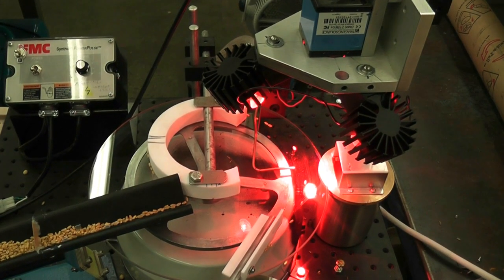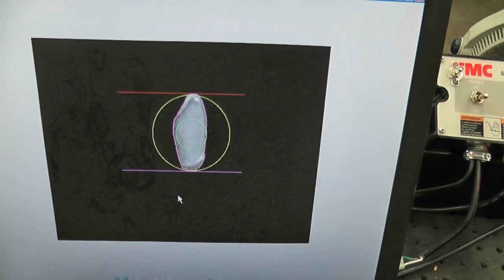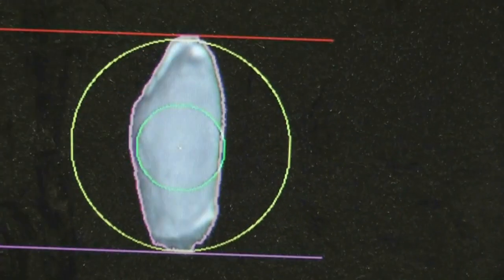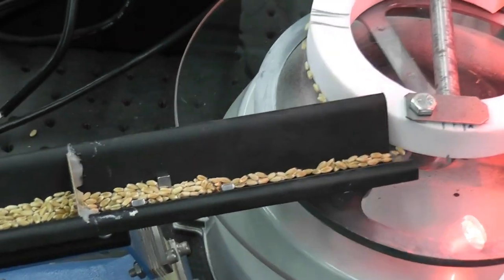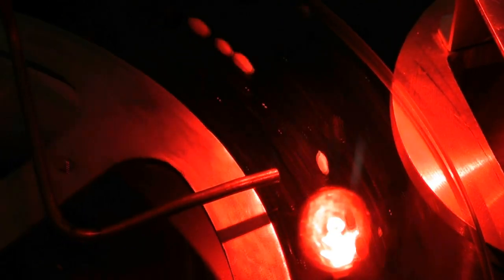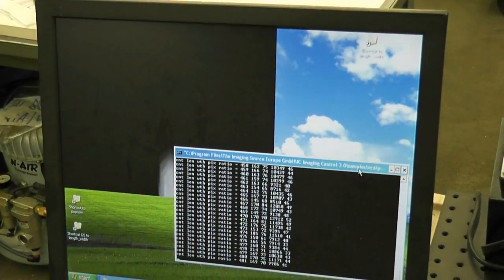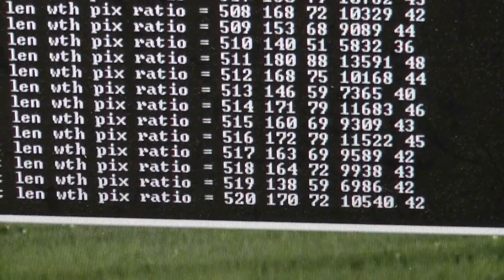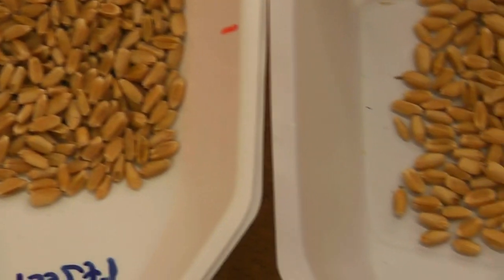Seed shape sorter.avi